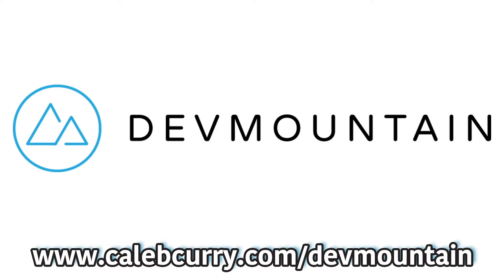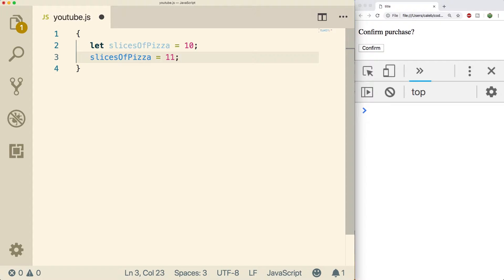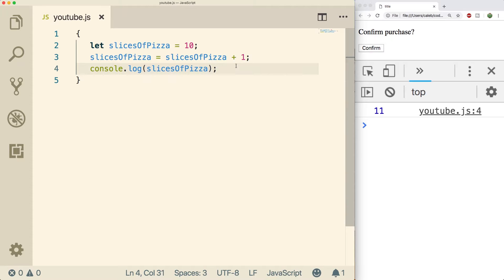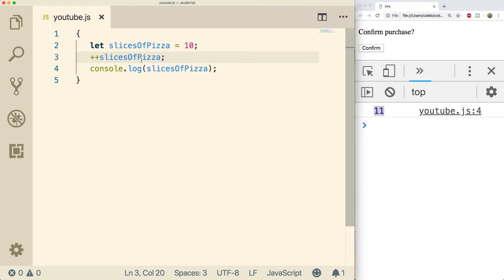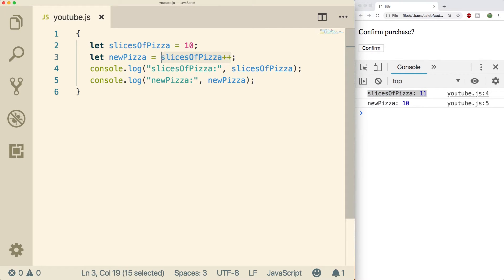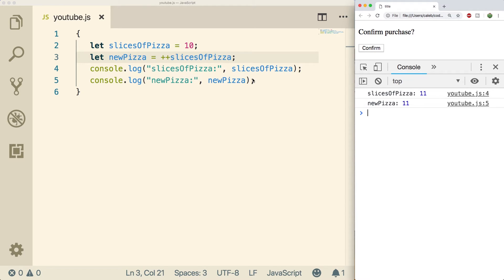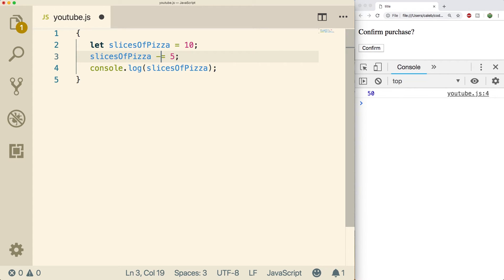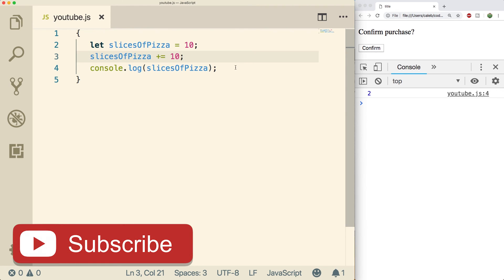JavaScript Programming Tutorial 15 - Increment, Decrement, and Assignment Operators